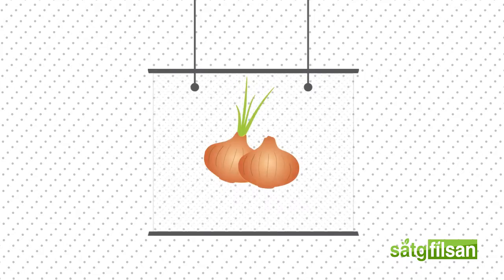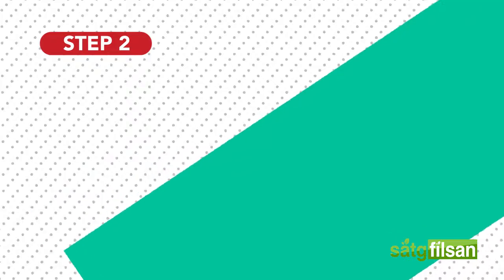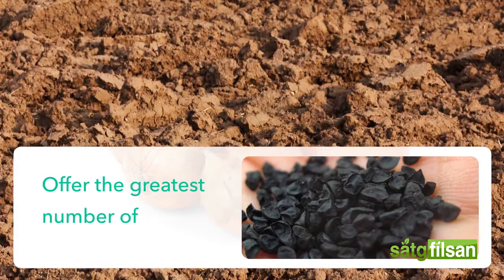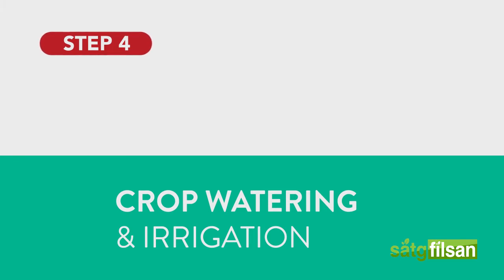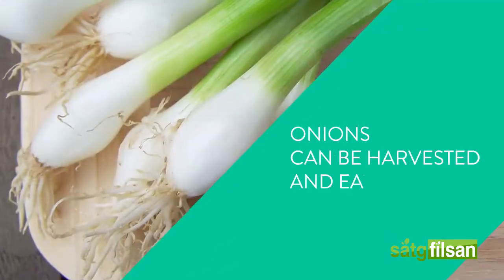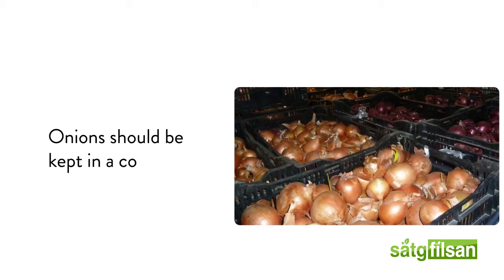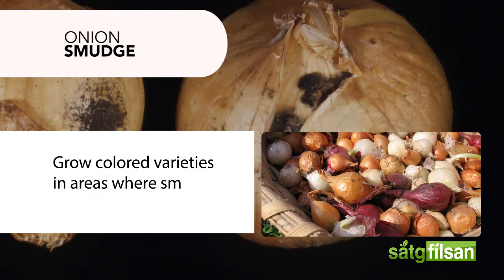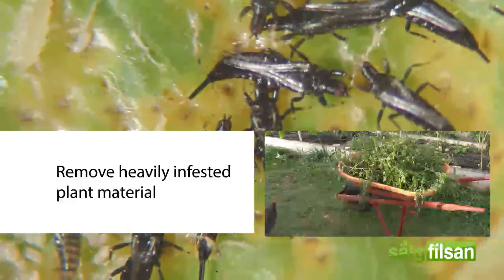Onion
This training video is a complementary of a infographic Onion Cultivation, Diseases and Pests booklet. You can view the booklet from SATG